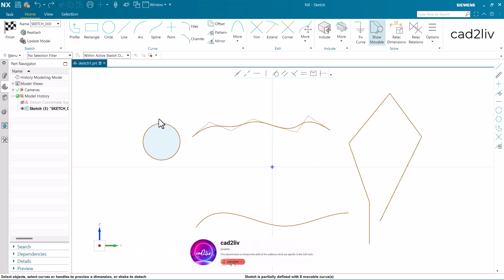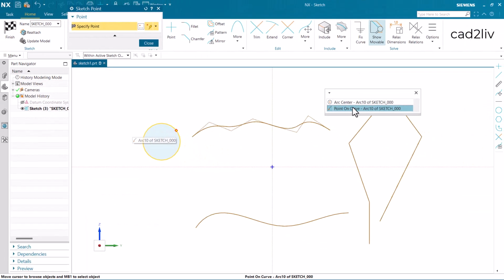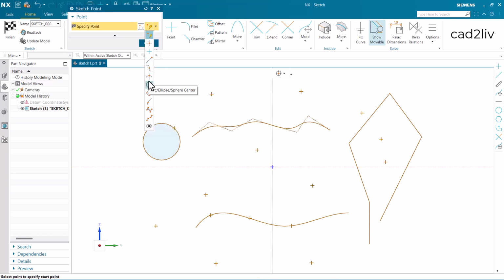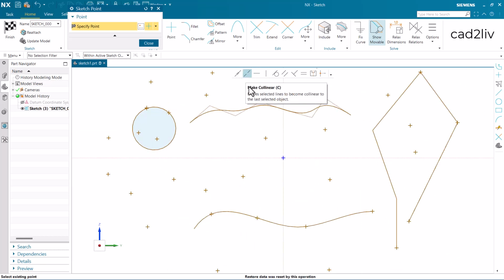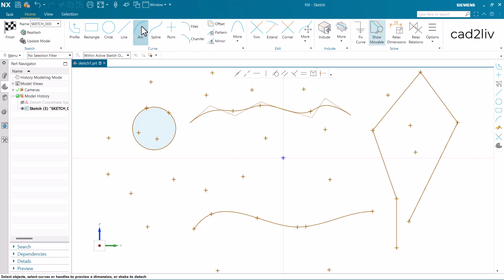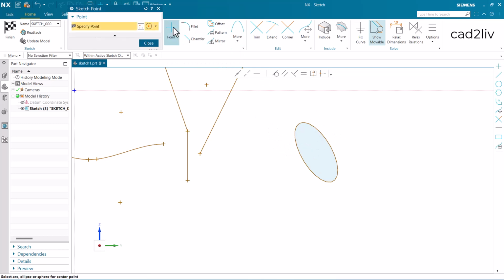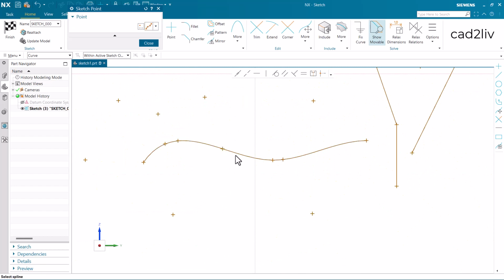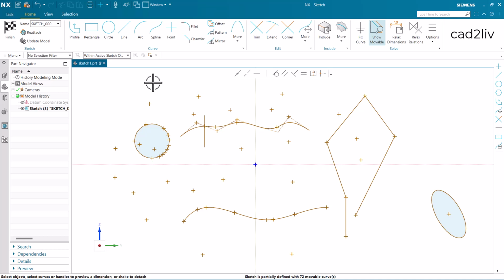NX Tutorials| Point in NX| Sketch in NX| cad2liv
NX Tutorials| Point in NX| Sketch in NX| cad2liv|Point

Learn NX basic tutorial how to use Point, check it out!!!

In this video, we'll learn about how to use the Point in NX.